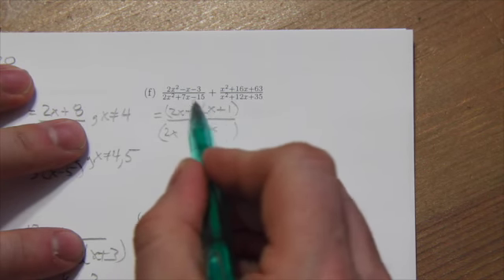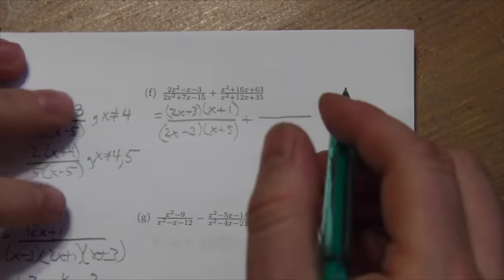Math 20-1 Rationals Review